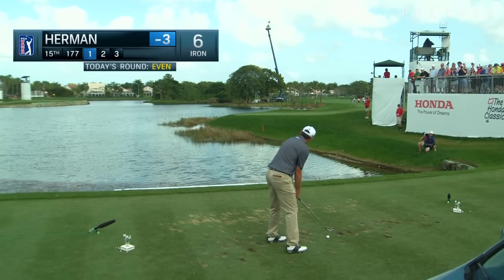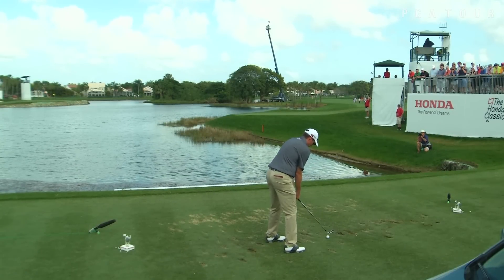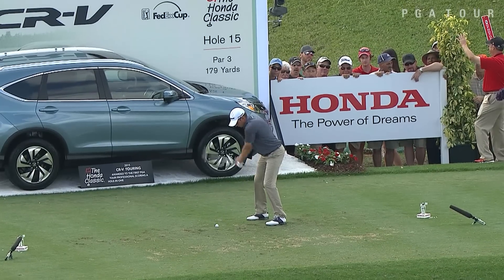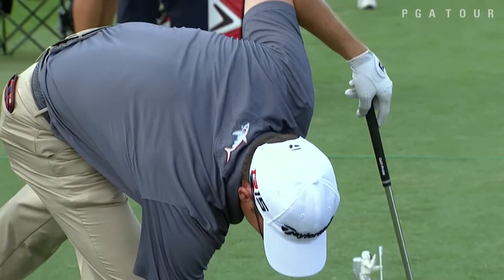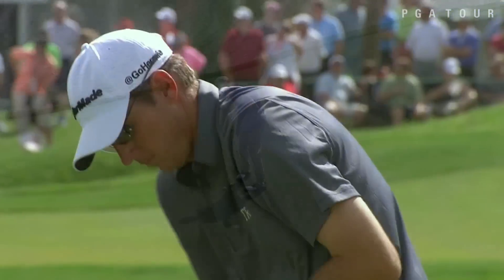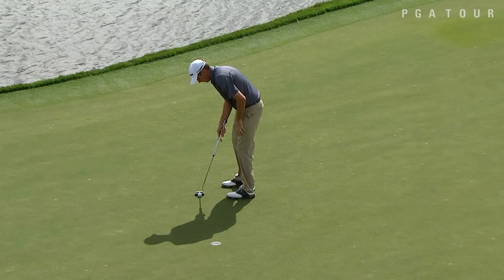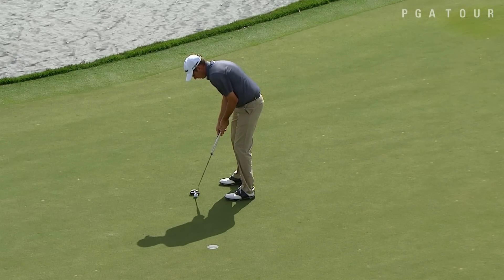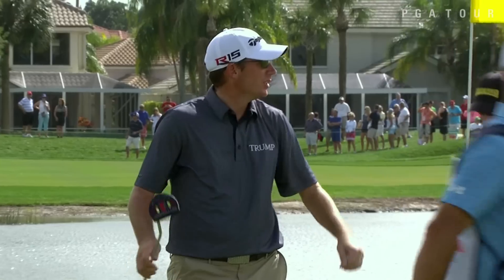Jim Herman’s daring tee shot at Honda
In the third round of The Honda Classic 2015, Jim Herman’s 177-yard tee shot just clears the water and landing on the green rolling out to within 5 feet on the par-3 15th hole then kicks in the putt for birdie. .